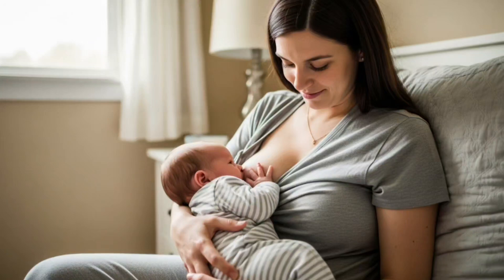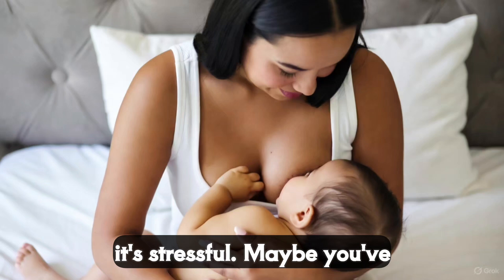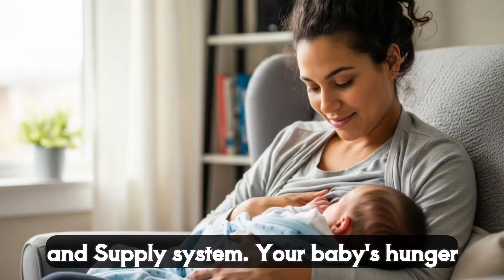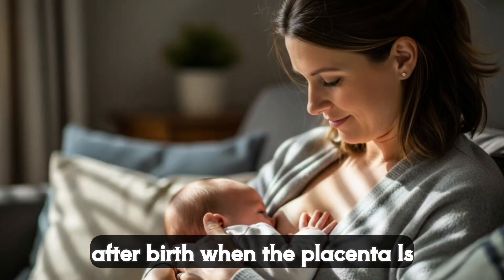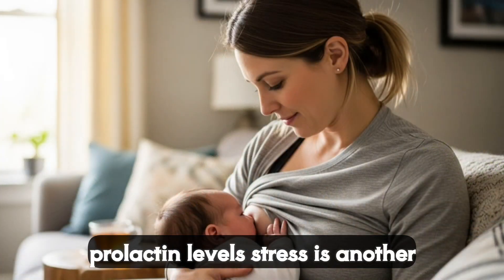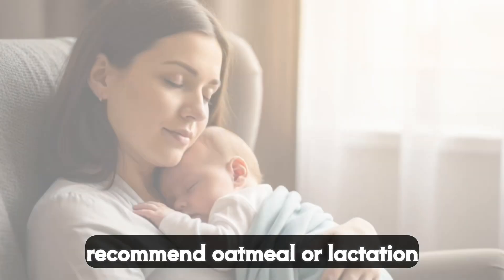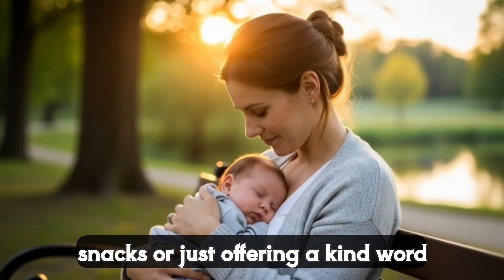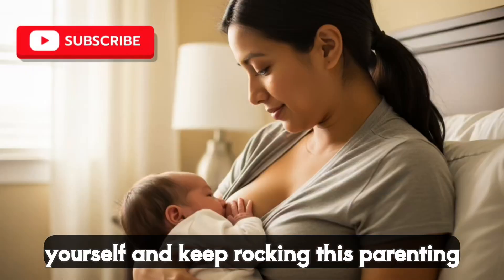How Hormones Power Your Breast Milk: A Doctor’s Guide for New Moms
Struggling with breastfeeding or curious about how your body makes milk? Join our doctor as they reveal the hormonal magic behind breast milk production! Learn how prolactin and oxytocin work, why milk supply can feel like a rollercoaster, and practical tips to boost your flow. Perfect for new and expecting moms in the U.S., this 10-minute guide is packed with science-made-simple and real talk.